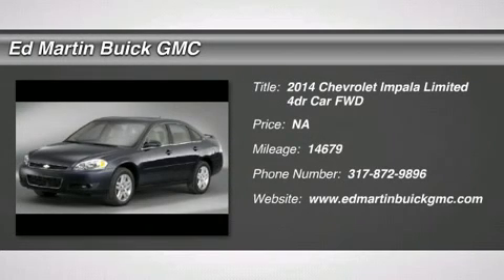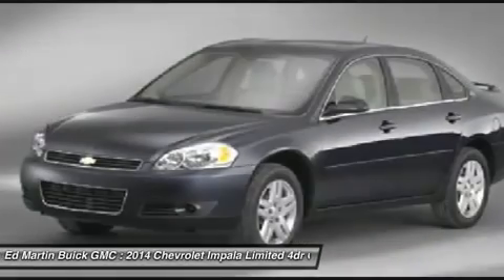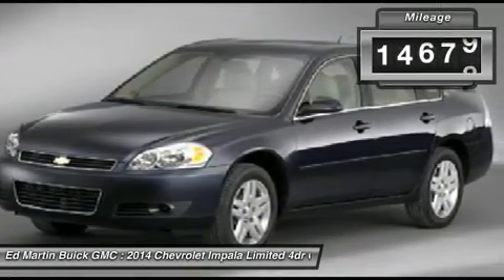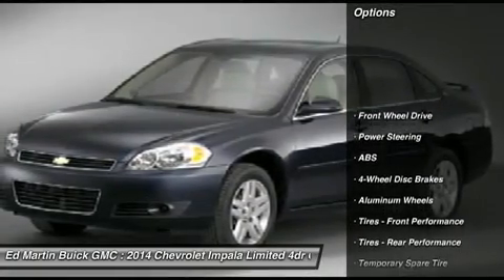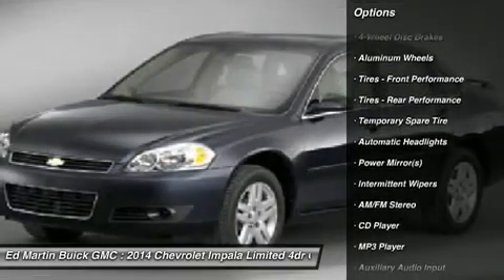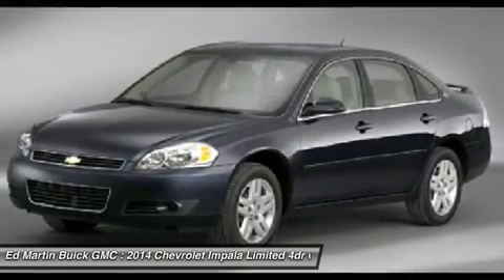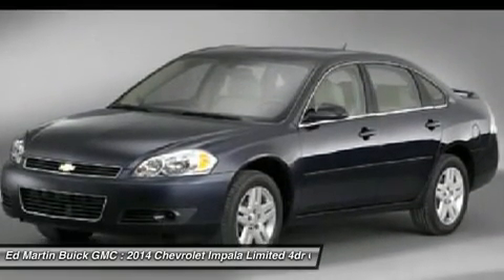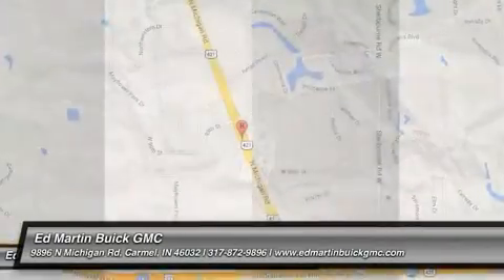2014 CHEVROLET IMPALA LIMITED Carmel, IN 5P4100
2014 CHEVROLET IMPALA LIMITED Carmel, IN
Stock# 5P4100

GM Certified. My! My! My! What a deal! Wow! What a sweetheart! Ed Martin... The Only Name You Need To Know!

Confused about which vehicle to buy? Well look no further than this attractive 2014 Chevrolet Impala. This great Chevrolet Impala would look so much better waiting for you in your driveway instead of sitting here idly on our lot. As usual, it's ready...Come and get it! GM Certified Pre-Owned means you not only get the reassurance of a 12mo/12,000-Mile Bumper-to-Bumper limited warranty, but also a 2yr/24,000-Mile Standard CPO Maintenance Plan, up to a 5-Year/100,000-Mile, $0 Deductible, Fully Transferable, Powertrain Limited Warranty, a 172-point inspection/reconditioning, 24/7 roadside assistance, Courtesy Transportation, 3-Day/150-Mile Customer Satisfaction Guarantee, 3 month trial OnStar Directions & Connections Service if available, SiriusXM Radio 3mo trial if available, and a vehicle history report. This car is nicely equipped with features such as GM Certified.